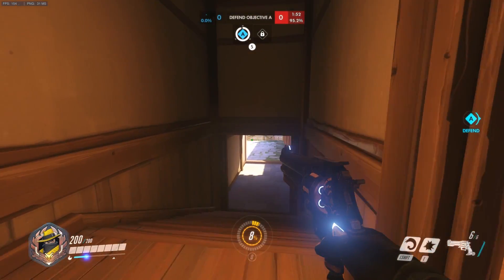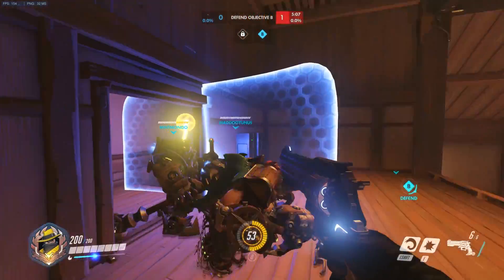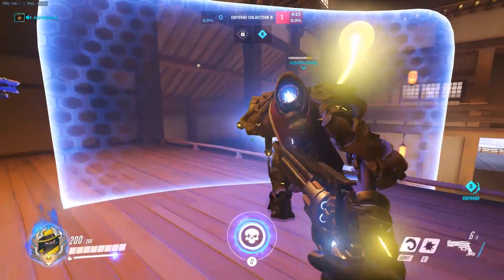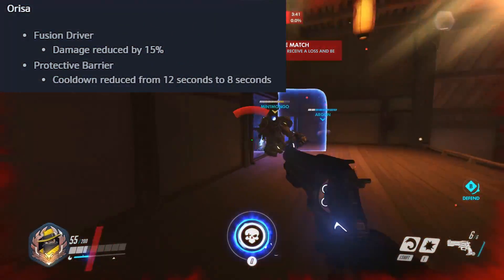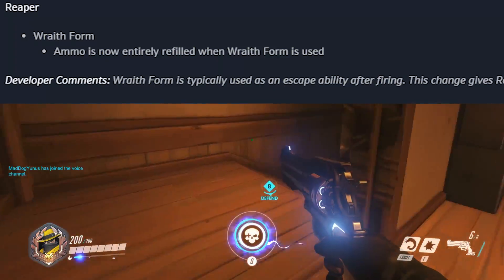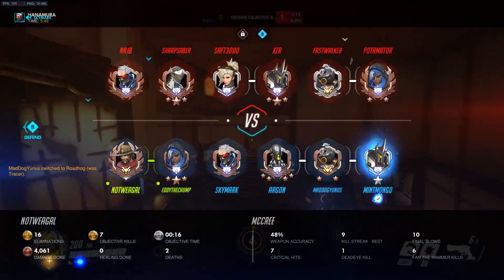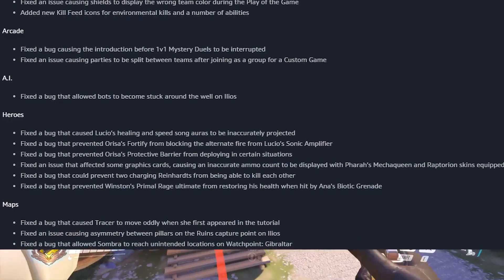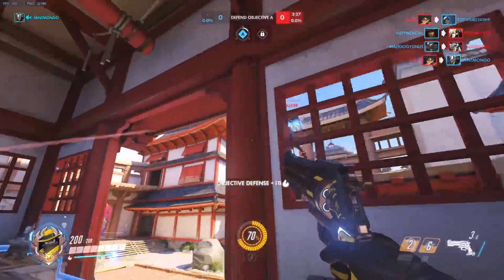Overwatch: Hanzo & Orisa BUFFED! - Rein & Soldier 76 NERFED!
A new BIG Overwatch PTR patch has gone through and the notes are looking like hanzo, orisa and genji are getting a slight buff as well as nerfs to reinhardt and soldier 76!